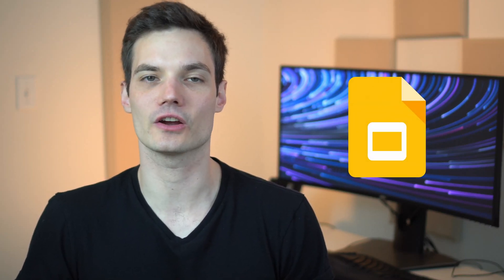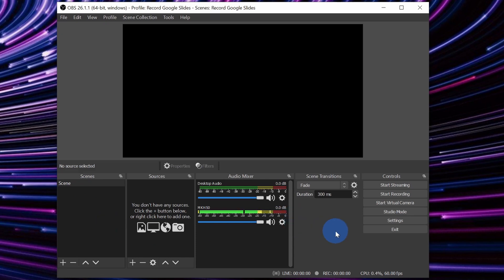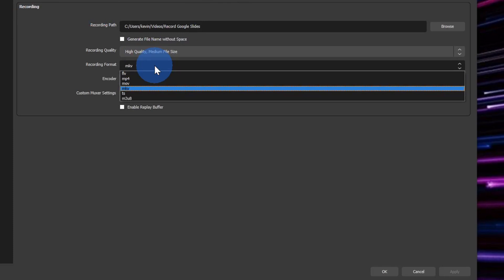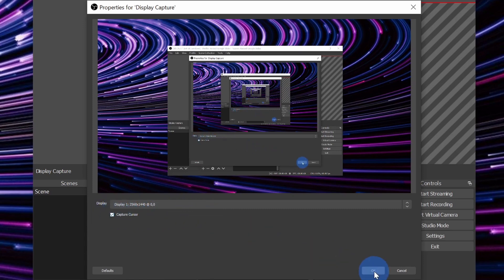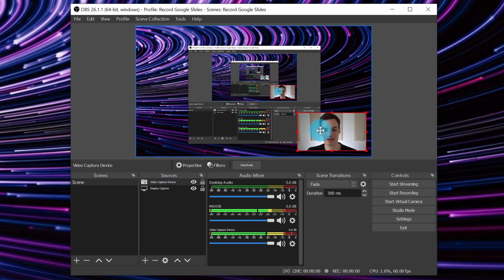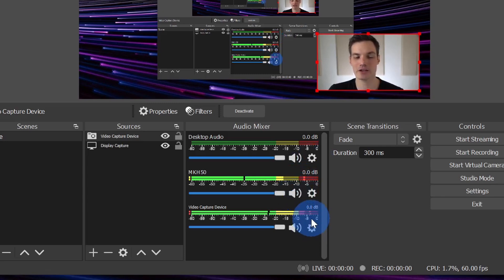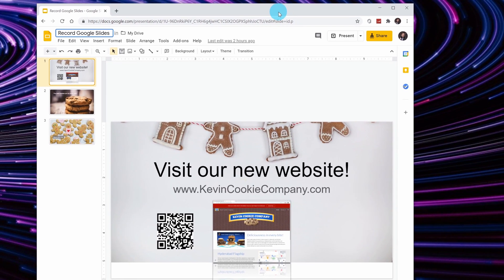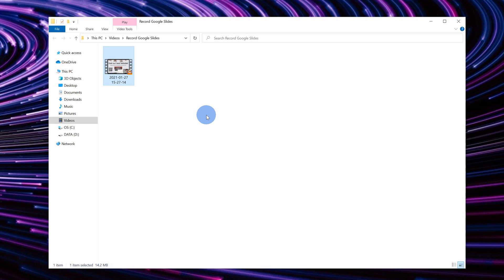🎦 How to Record Google Slides as Video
In this step-by-step tutorial, learn how to record Google Slides as mp4 video for free. By using OBS with Google Slides, you can record your video to include a voice over / narration, annotations, animations, timings, and your webcam. By the end, you'll know how to make a video using Google Slides.

⌚ Timestamps
0:00 Introduction
0:36 Download & install free OBS screen recorder
1:10 Auto-configuration wizard
2:25 Set file format to mp4
3:07 Add desktop source
4:36 Include your webcam in recording
6:03 Audio mixer
6:42 Set recording hotkey
7:49 Start recording
8:42 Show recording
9:41 Wrap up